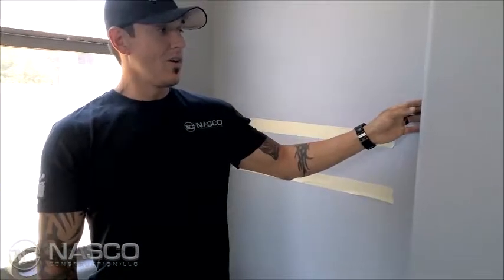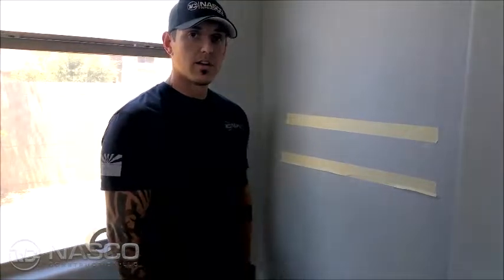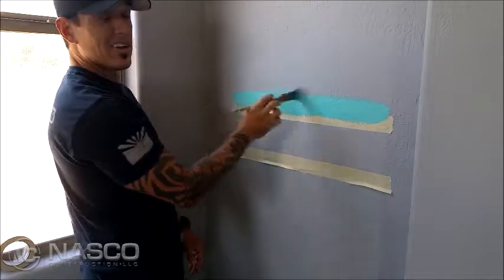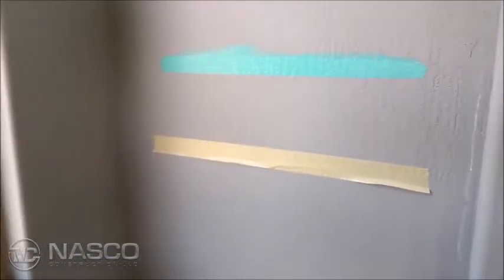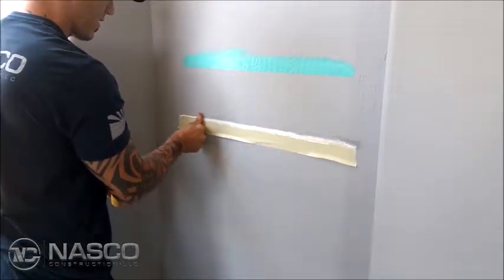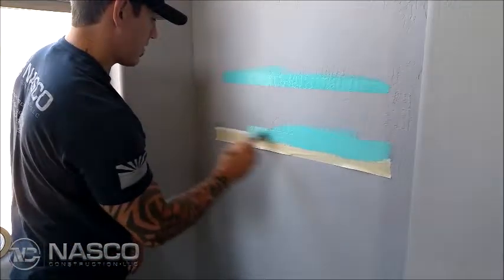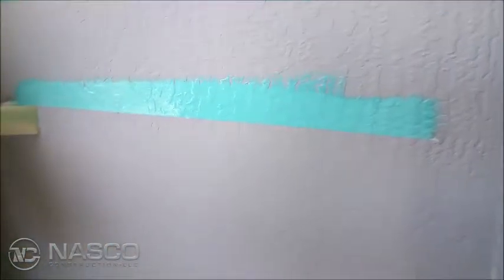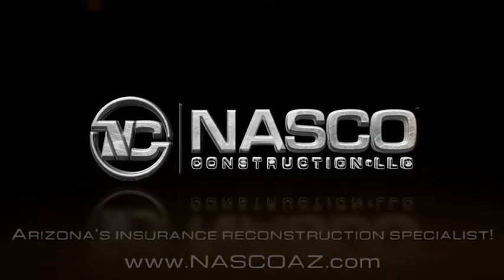NASCO PAINT TUTORIAL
Achieving straight paint lines.